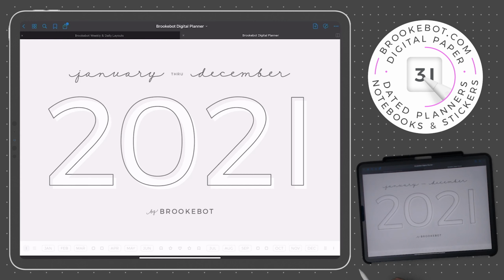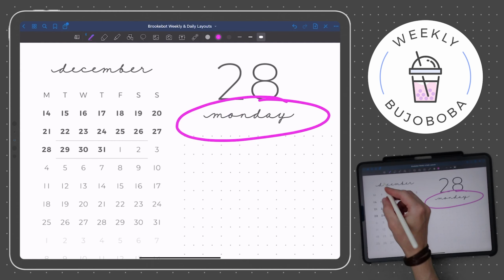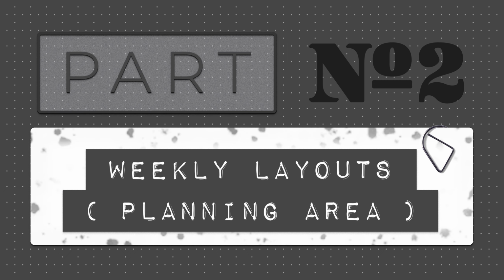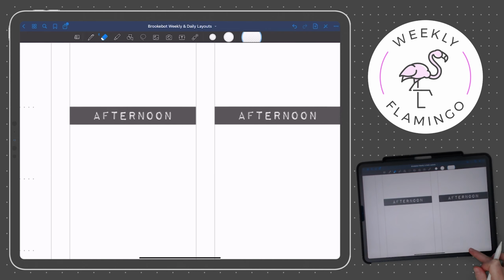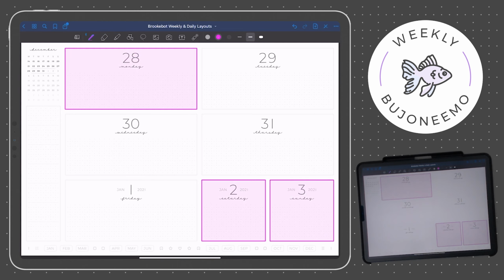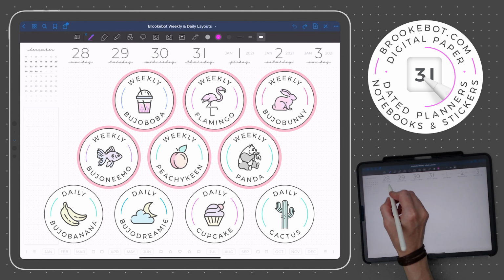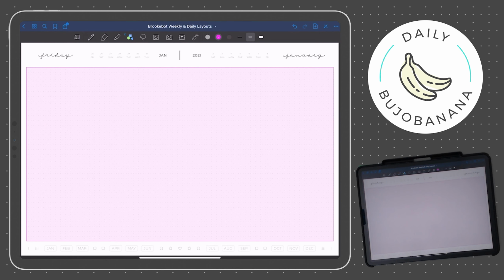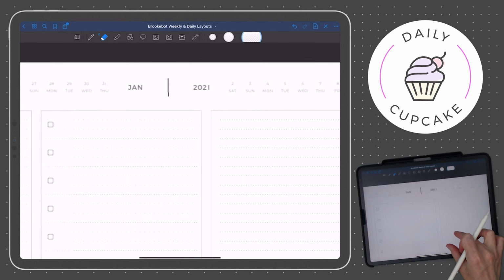Weekly & Daily Page Layouts • 2021 Brookebot Digital Planner • GoodNotes 5 App • iPad • Apple Pencil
00:00 quick summary of video
01:11 PART № 1: Weekly Layouts (Shared Features)
03:05 PART № 2: Weekly Layouts (Comparing Planning Area)
07:26 PART № 3: Daily Layouts (Shared Features)
08:32 PART № 4: Daily Layouts (Comparing Planning Area)